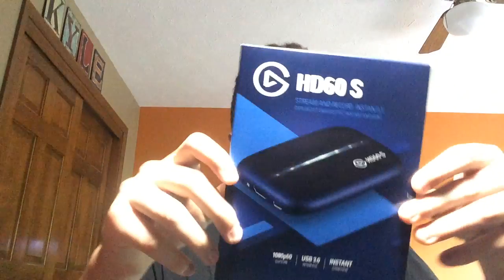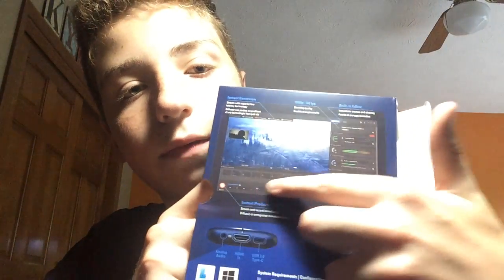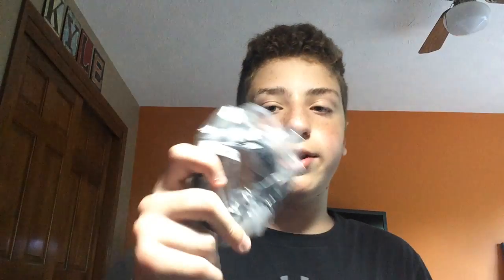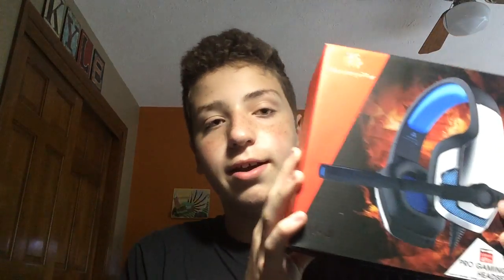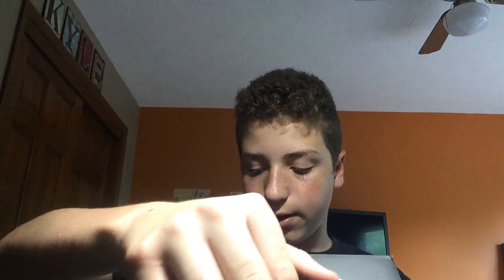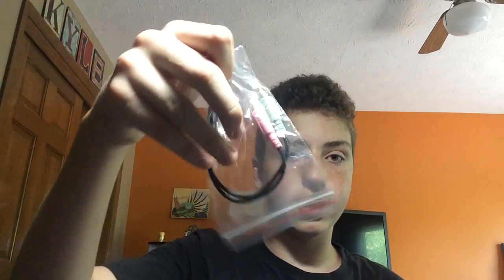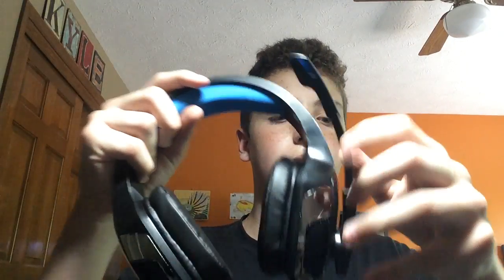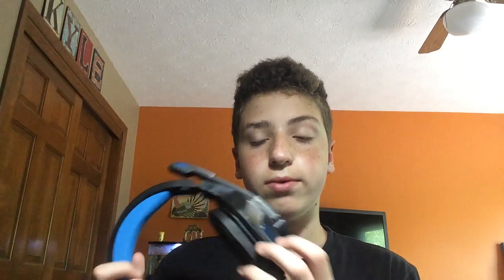Unboxing Streaming Supplies!!! Stream Coming Soon!!!